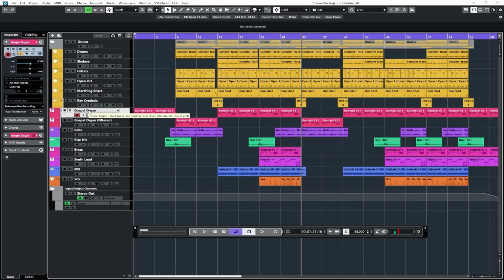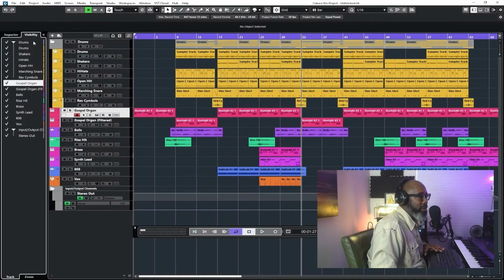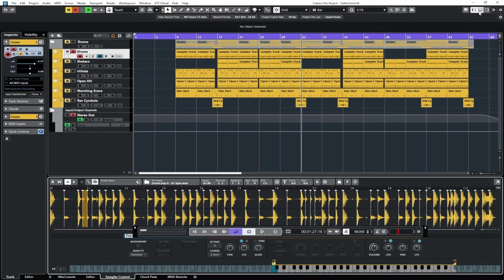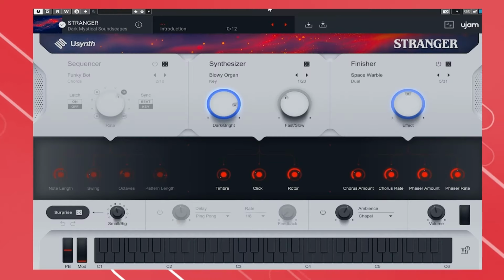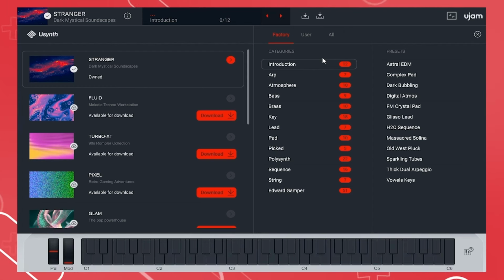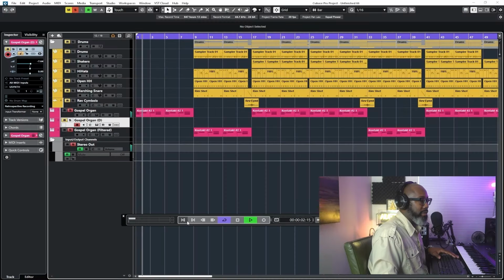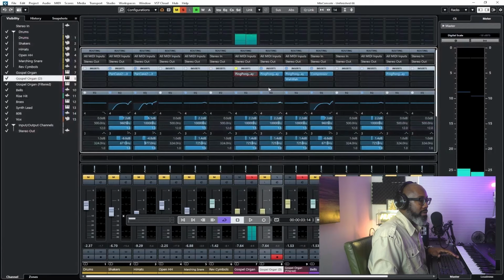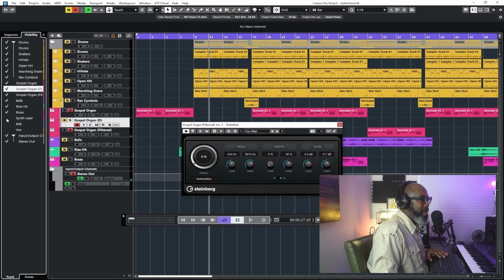Making A Beat in Cubase Pro 13 with "Stranger"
Your boy decided to come through and make another video showing you guys the workflow within Cubase Pro that I do. I also will be going over a brand new VST plugin from  @ujamInstruments  called "Stranger" Let me know what you guys thin about the video and beat and if Stranger is something yoiu would get! I havent done a UJam review in a while with their product so let see if they still go to the community!

Blessings!

Chapters:
Intro - 0:00
Beat Overview - 0:57
Using the Sampler in Cubase Pro - 2:20
UJam Stranger Overview - 3:52
Ujam Stranger Presets - 4:12
Beat Overview (Cont.) - 5:00
Final Thoughts - 6:26
Conclusion - 7:19